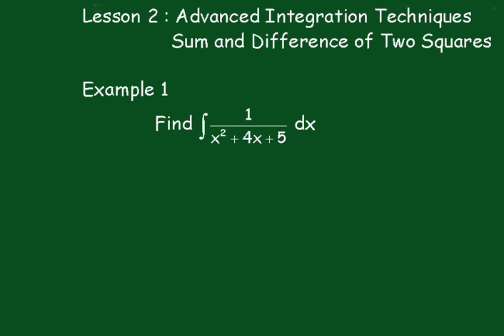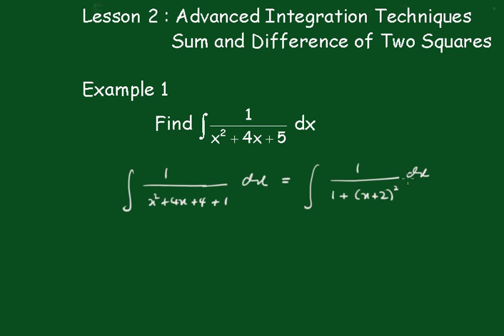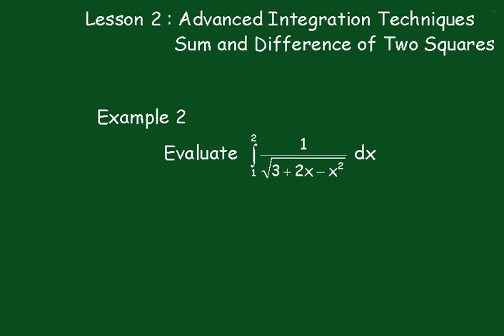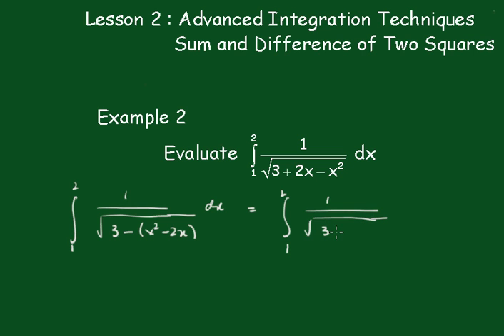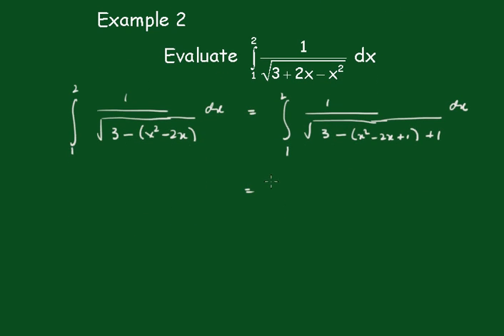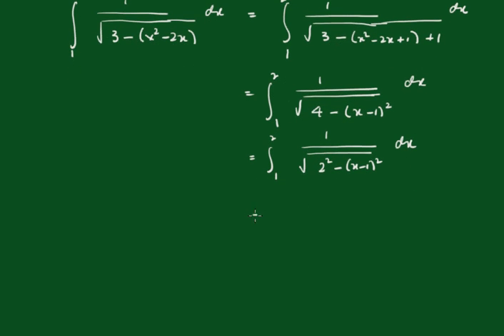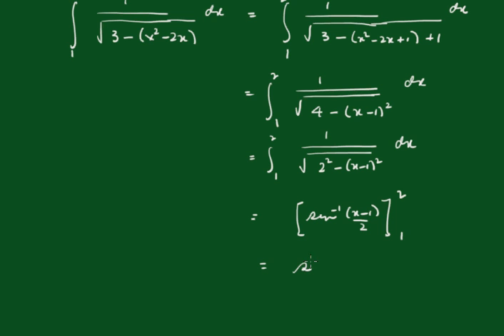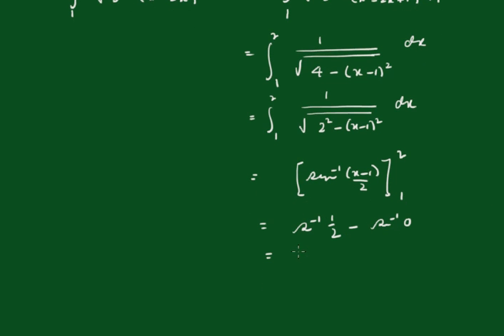Harder Integration: Lesson 2 (Sum and Difference of Two Squares)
The technique of completing the square is used to integrate these examples.